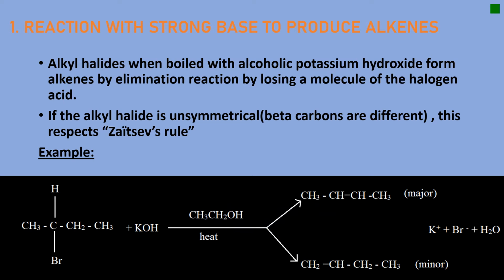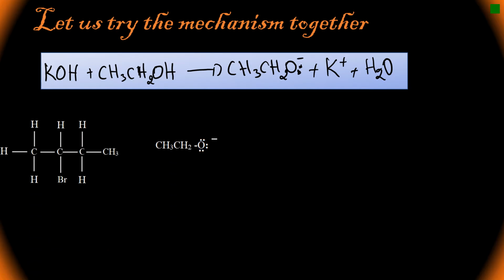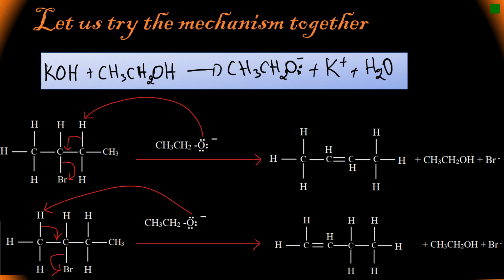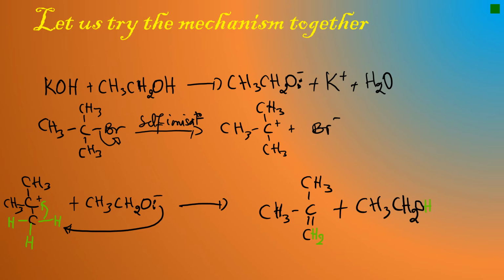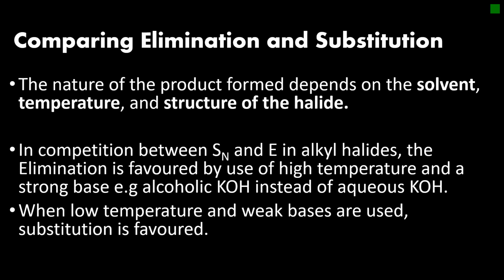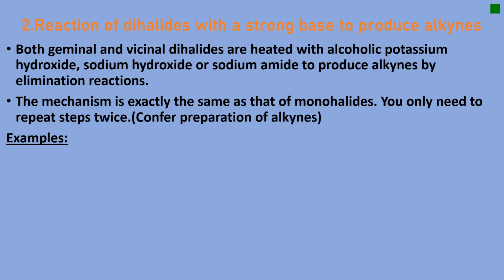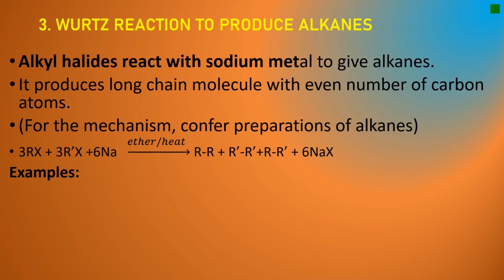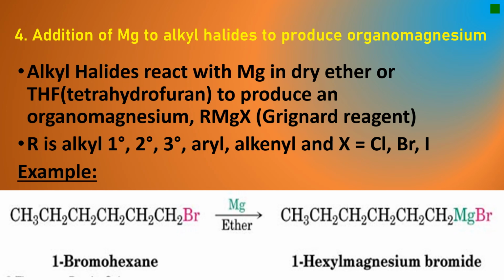Chemical properties of alkyl halides elimination reactions